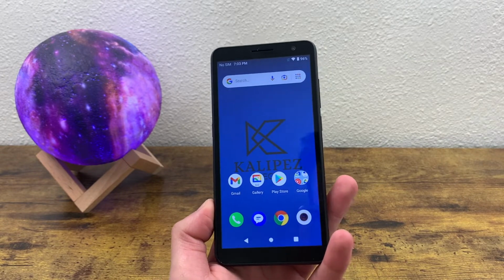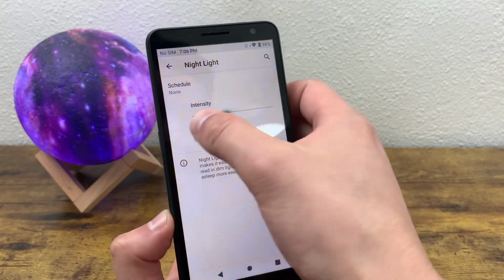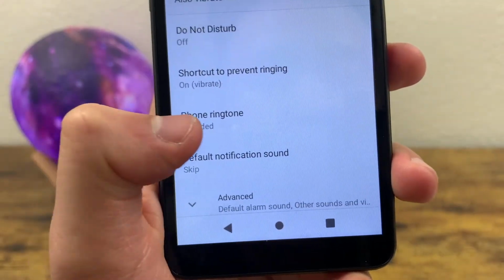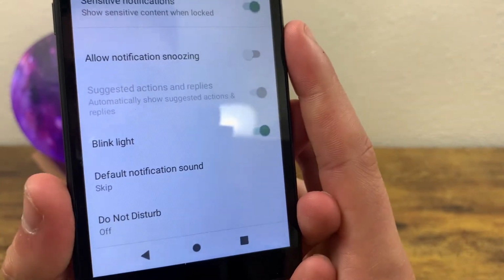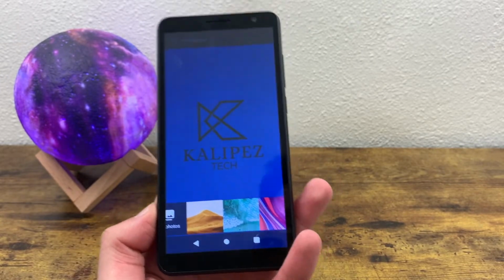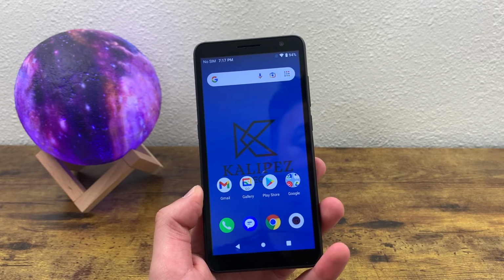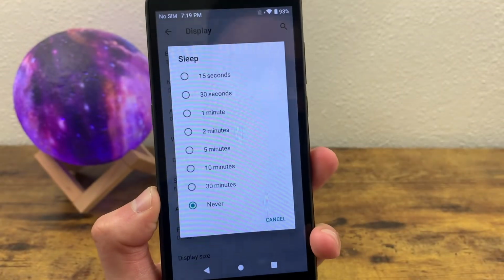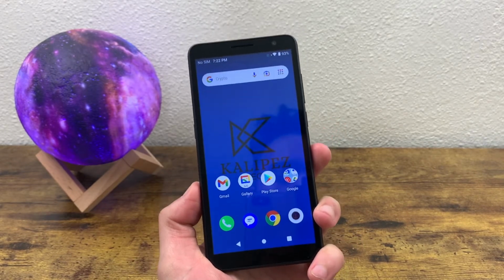Alcatel Glimpse - Beginner's Guide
Here are some tips and tricks for the Alcatel Glimpse to help you get more familiar with the phone.